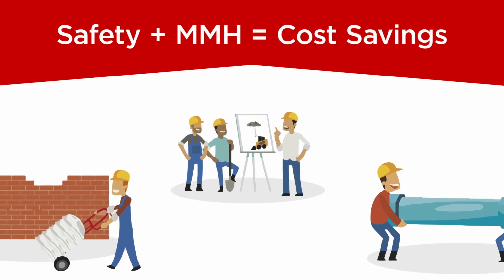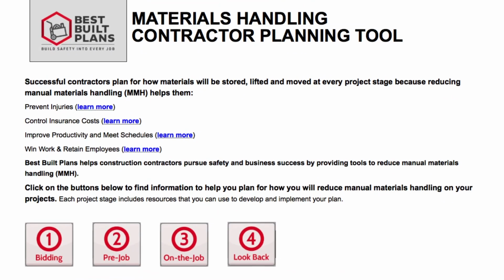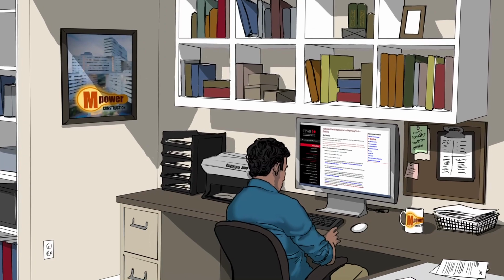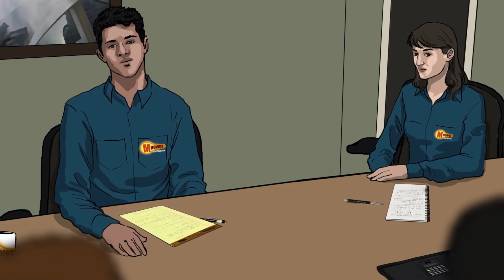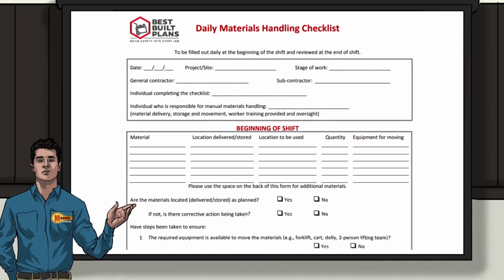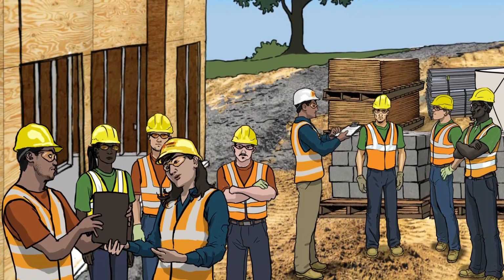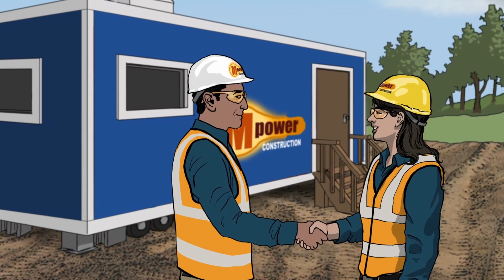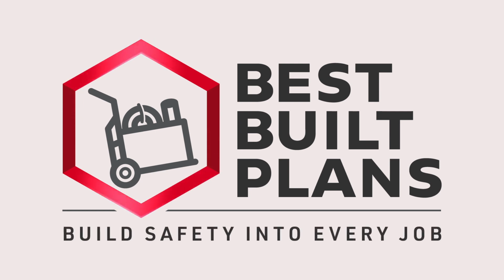Best Built Plans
The Best Built Plans program provides contractors and workers with practical tools and information to help reduce sprains, strains and other soft tissue injuries while staying productive and profitable.  Watch this short video for an introduction to the program and how you can use it to help plan for safe materials handling throughout a project’s life cycle – from preparing the bid through completing the project.

For more information on CPWR's monthly construction safety & health webinar series,